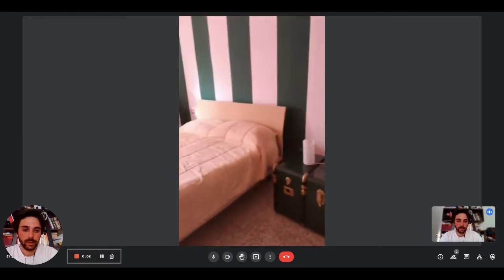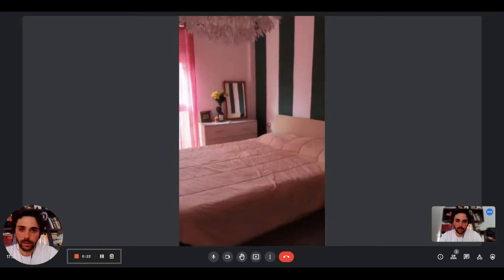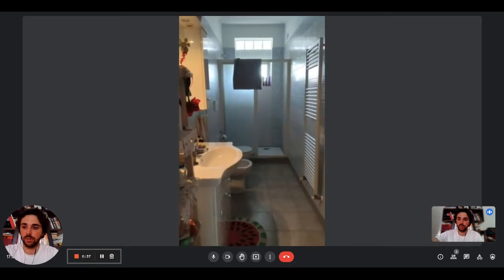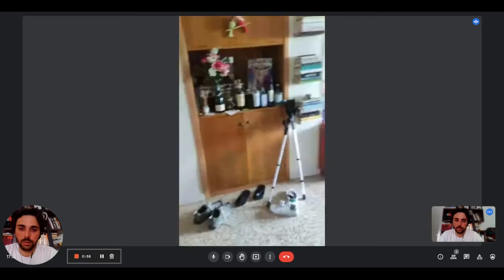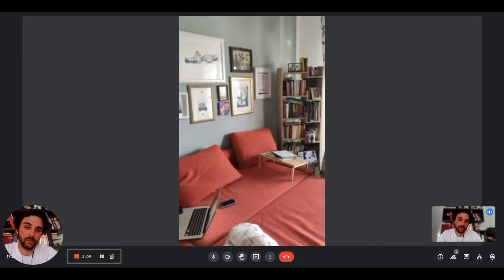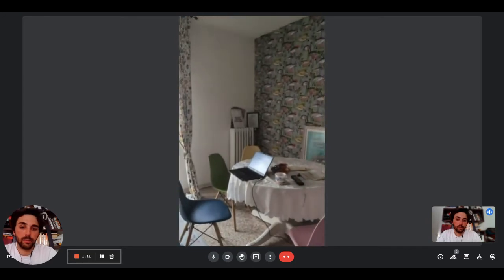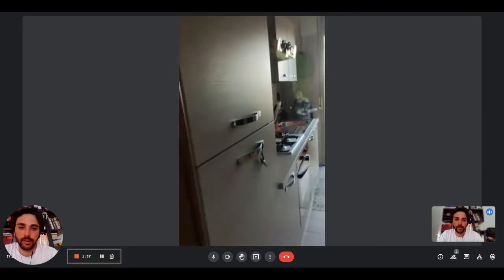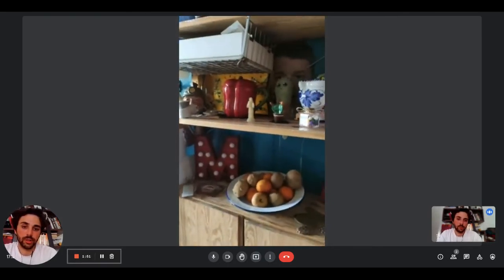Accommodation in Milan - Spotahome (ref 692197)